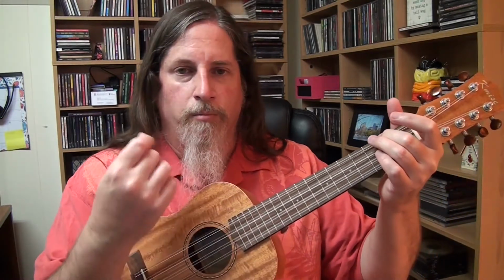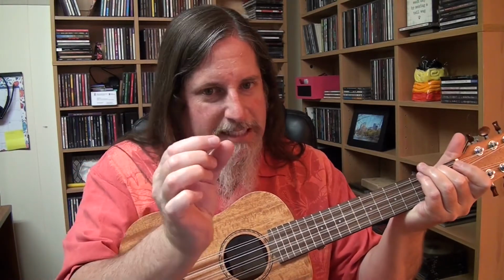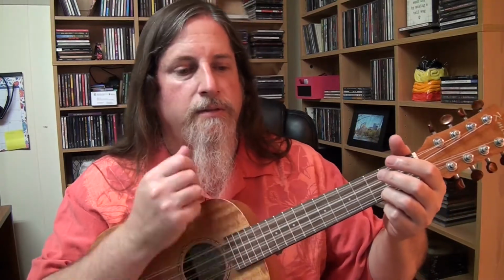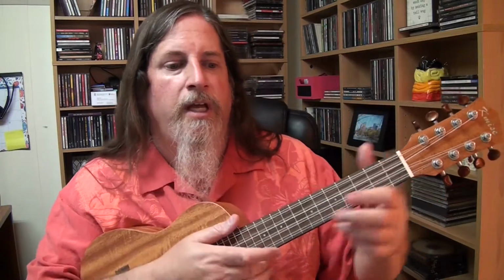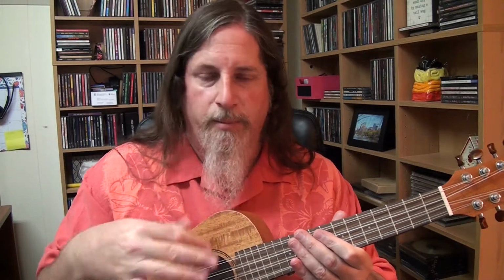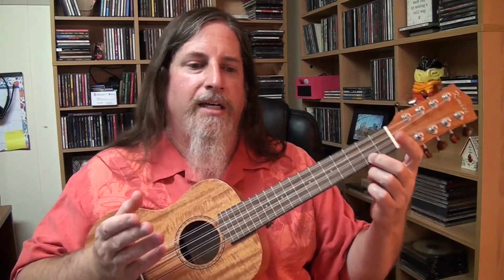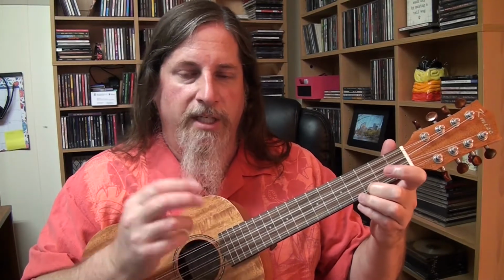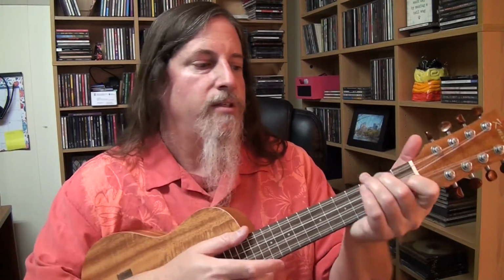"Have You Ever Seen The Rain?" Uke Lesson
This is a great song by Creedence Clearwater Revival. Easy to play and super fun!!! :-)

"Have You Ever Seen The Rain?" by Creedence Clearwater Revival
(all chords 4 beats long unless otherwise noted)

Intro: Am - F - C - G - C - C

Verse: ||: C - C - C - C - G - G - C - C :||

Chorus: ||: F - G - C(2) - C/B(2) - Am(2) - Am/G(2) :||
                   F - G - C - C

                   F - G - C - G - C (stop on first beat)